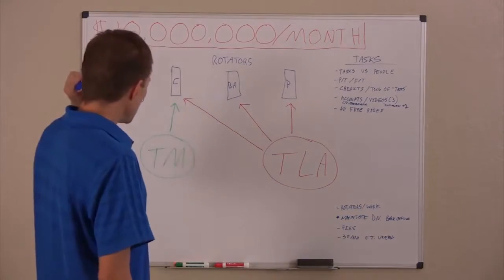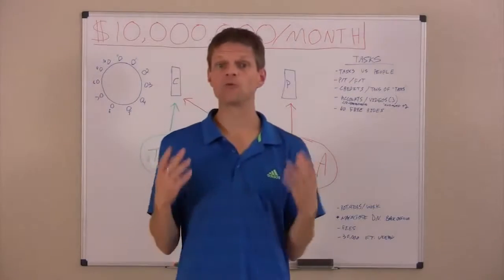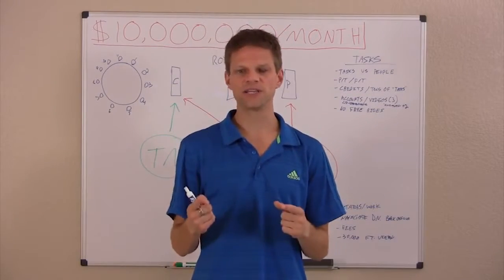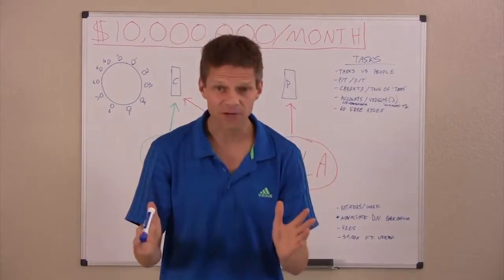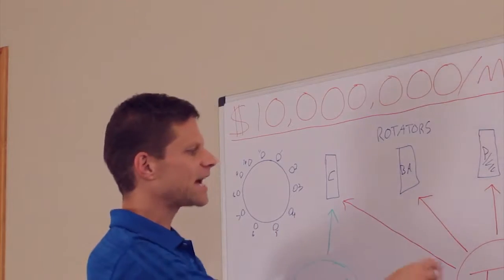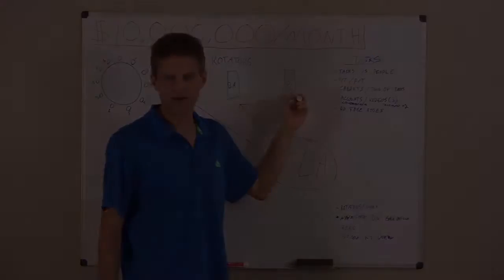WUKAR Rotators and Tasks hb